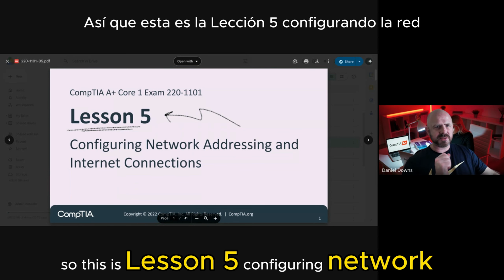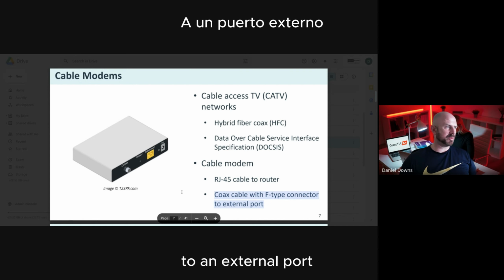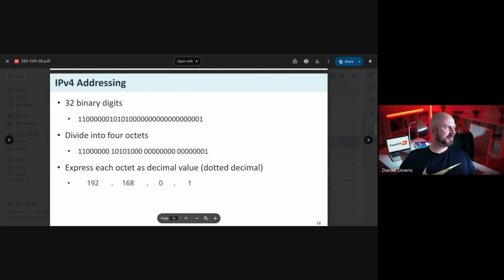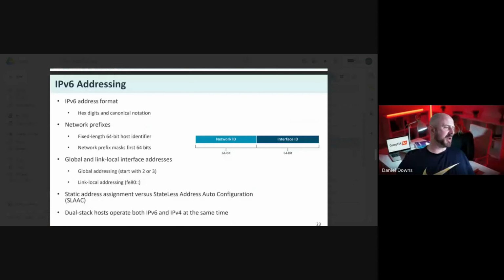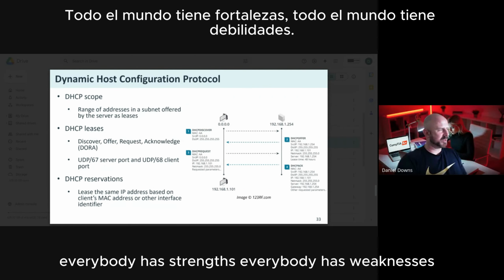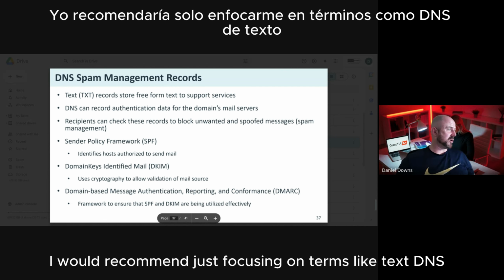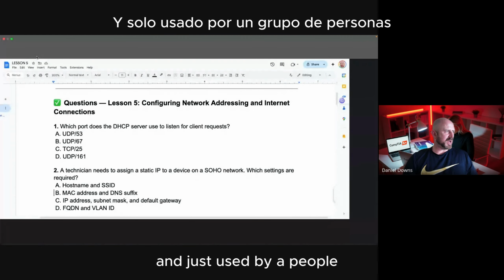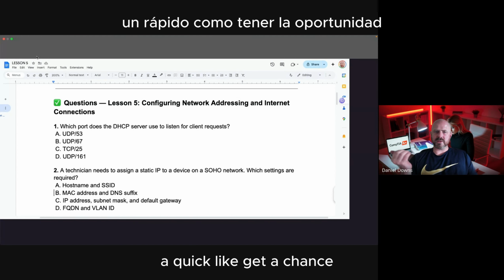IPv4 vs IPv6: Complete Network Addressing Guide | CompTIA A+ Core 1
Unlock the full power of network addressing and internet connection types in this in-depth Lesson 5 from the CompTIA A+ Core 1 certification series. In this video, we break down critical concepts including TCP/IP, IP addressing (IPv4 & IPv6), DNS, DHCP, protocols & ports, and real-world router configurations. This lesson ends with a 10-question review + answer breakdown to help reinforce your understanding and prepare you for the CompTIA A+ 220-1101 exam.
✅ Key Concepts Covered:
Internet Connection Types (DSL, Cable, Fiber, Satellite, Cellular)
TCP/IP Model & Addressing (IPv4 & IPv6)
DHCP, NAT, DNS, VLANs, VPNs
Ports & Protocols (TCP, UDP, HTTP, FTP, SSH, etc.)
SOHO Router Config & Troubleshooting
10 CompTIA-style Practice Questions + Full Answer Review
🧠 Perfect for beginners, career changers, and students looking to master IT fundamentals and build confidence for the test!
00:00 - Intro & Study Tips
00:42 - Lesson Objectives Overview
01:13 - Internet Connection Types (DSL, Cable, Fiber, Satellite, Cellular)
07:14 - Routers, Modems, and Firewalls Explained
08:09 - TCP/IP Basics and OSI Layer Overview
09:13 - IPv4 Addressing & Subnetting Concepts
10:36 - Private vs Public IPs, NAT & Proxy
11:20 - DHCP & Static IPs
12:49 - IPv6 Addressing & Dual Stack
13:55 - Review: IPv4/IPv6 Concepts
14:58 - Protocols & Ports (TCP/UDP)
17:08 - Port Number Examples (HTTP, FTP, DNS, etc.)
18:05 - DHCP Leases & DORA Process
19:28 - DNS Hierarchy & Query Process
21:23 - DNS Records (A, AAAA, MX, TXT, SPF, DKIM, DMARC)
23:05 - VLANs & VPNs in Network Segmentation
25:00 - Lesson 5 Review & Study Tips
26:00 - Practice Question Set Begins (10 Questions)
30:00 - Practice Question Answer Review
32:10 - Final Tips & Resources